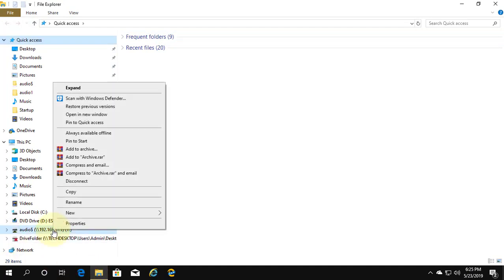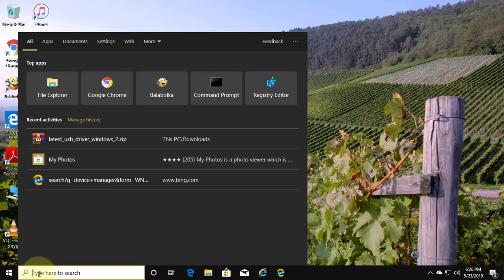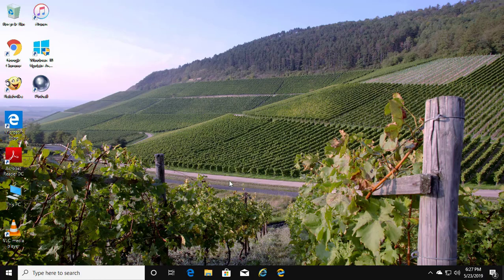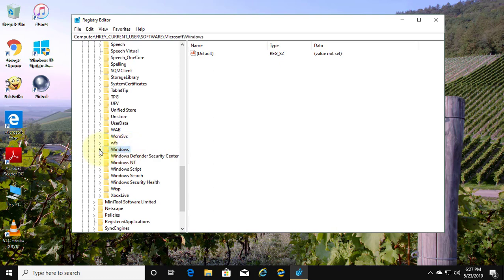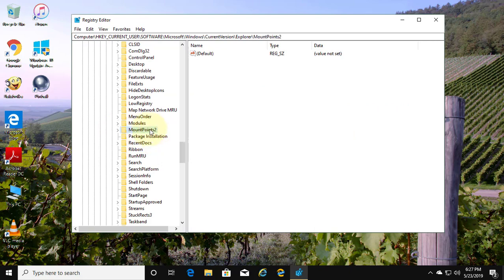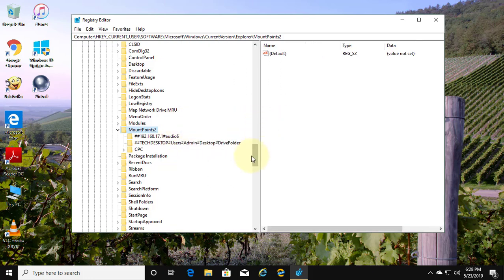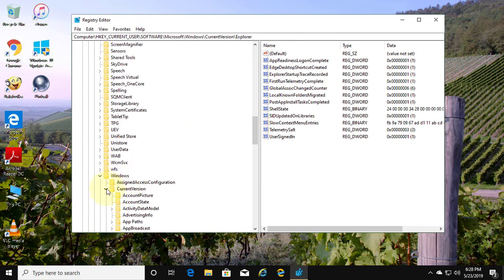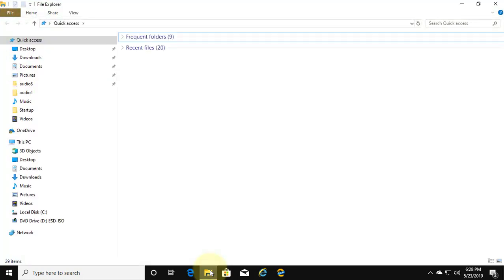How to Remove or Delete Mapped Network Drive [Tutorial]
This Tutorial helps to How to Remove or Delete Mapped Network Drive [Tutorial]